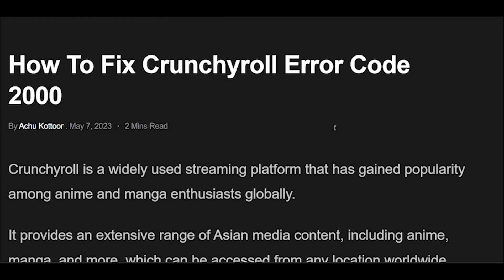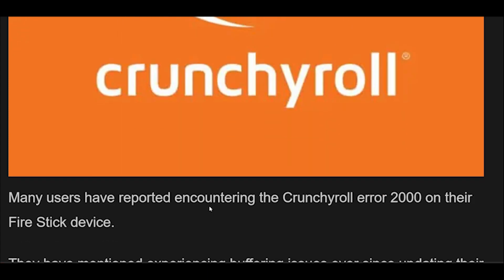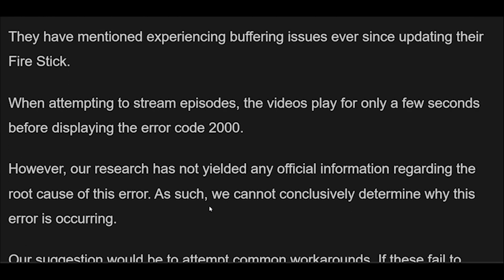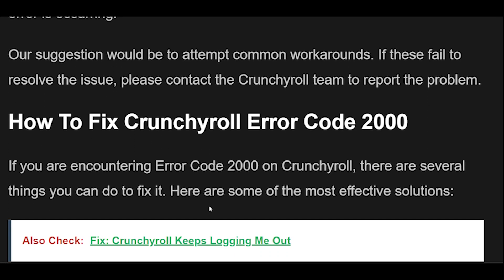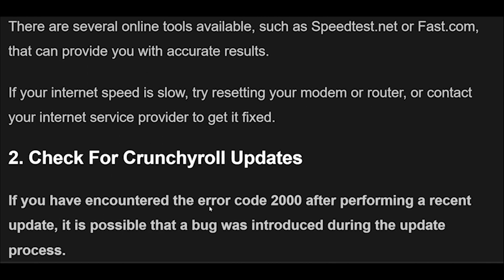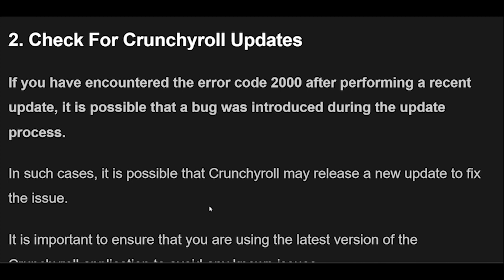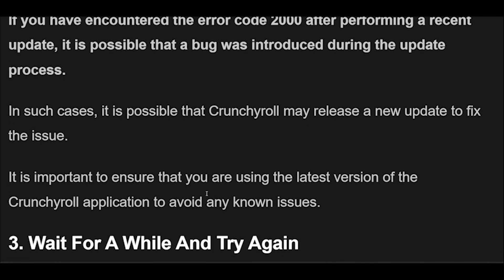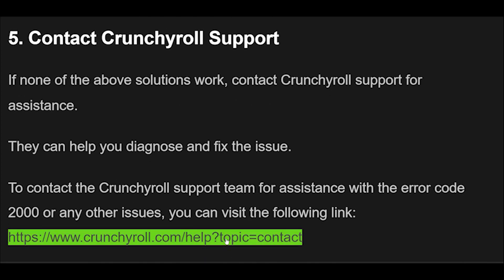How To Fix Crunchyroll Error Code 2000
Crunchyroll is a widely used streaming platform that has gained popularity among anime and manga enthusiasts globally.
It provides an extensive range of Asian media content, including anime, manga, and more, which can be accessed from any location worldwide.

00:25 Why Does Crunchyroll Error Code 2000 Occur?
01:25 How To Fix Crunchyroll Error Code 2000
01:30 Check Your Internet Connection
02:10 Check For Crunchyroll Updates
02:40 Wait For A While And Try Again
03:10 Reinstall Crunchyroll App
03:30 Contact Crunchyroll Support